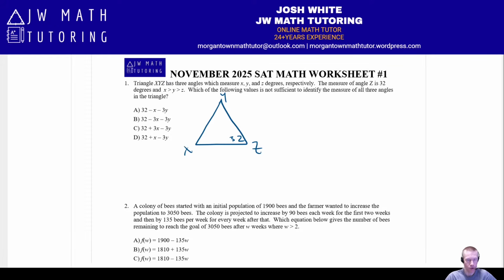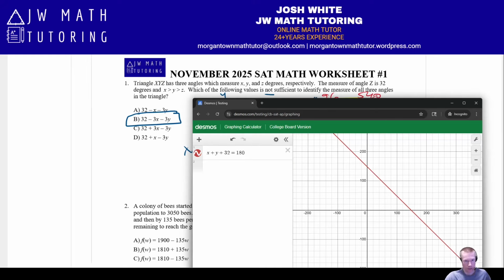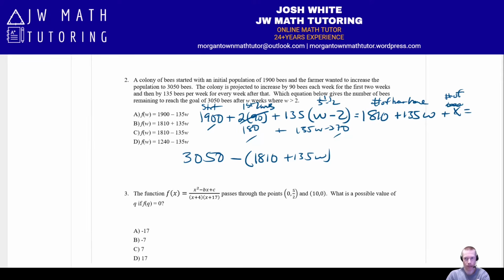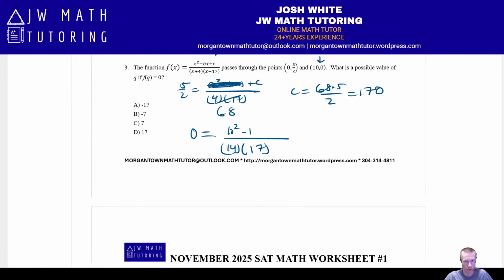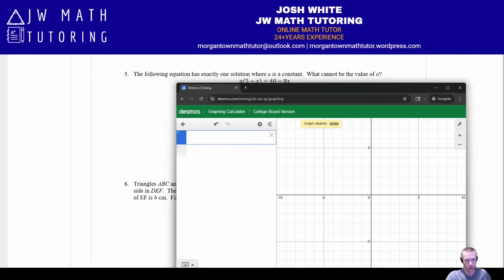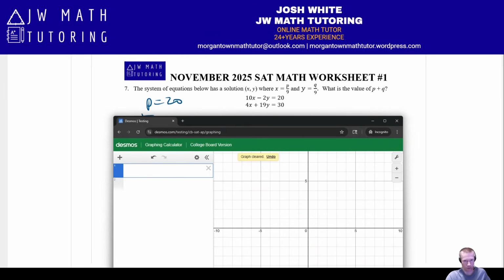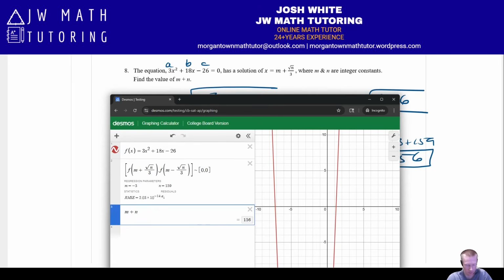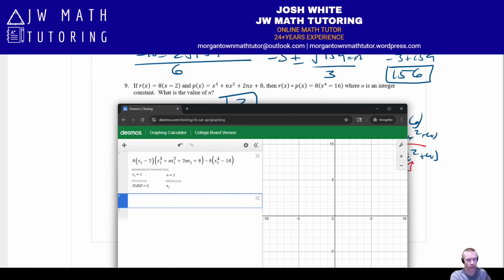Digital SAT Math November 2025 9 Questions (Part 1)-Full Solutions & Explanations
This video features full solutions & explanations to 9 questions from the November 2025 Digital SAT US & International tests, sourced from Reddit

To download a copy of the spreadsheet with all questions (Excel) – please

To download a copy of the spreadsheet with all questions (PDF) – please

Be sure to check out Part 2 and Part 3 for more problems.  Unlike some other explanation videos out there, my video shows multiple methods to solve problems.

0:00 Introduction
0:21 Background Information
2:48 Problems 1-3
20:30 Problems 4-6
25:09 Problems 7-9

SAT Resources

ACT Resources
Improve Your ACT Math Score Course